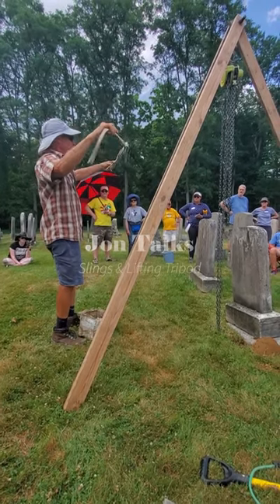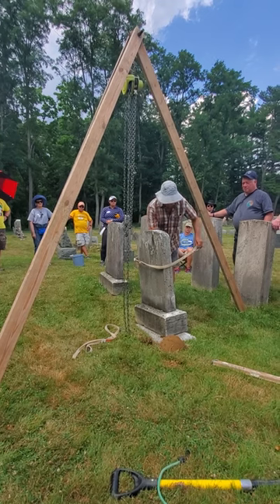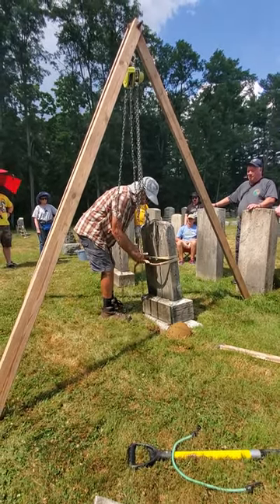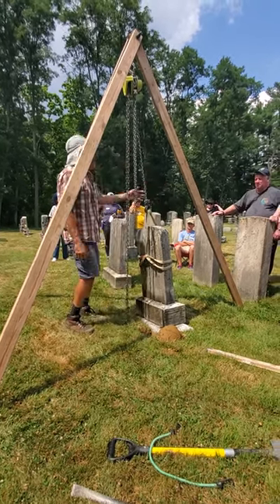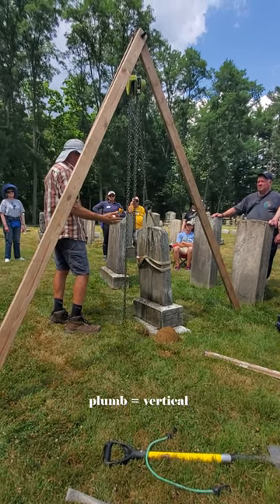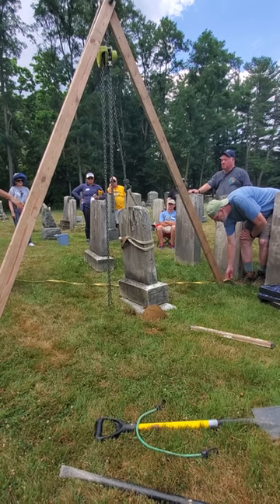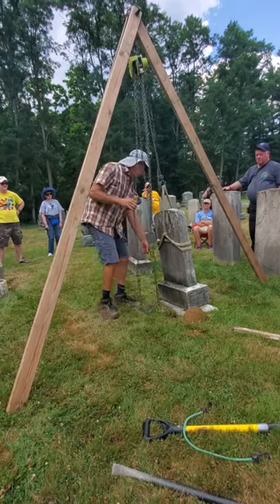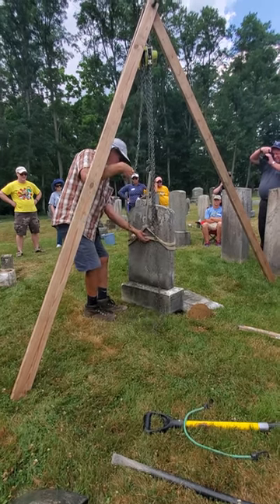Jon Talks 🎙 Slings & Lifting Tripod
Jon discusses slings, hoists, and the lifting tripod. Footage from Old Brick Reformed Church Cemetery in Marlboro, New Jersey along the 2022 48 State Tour